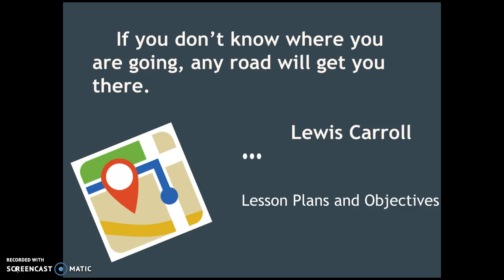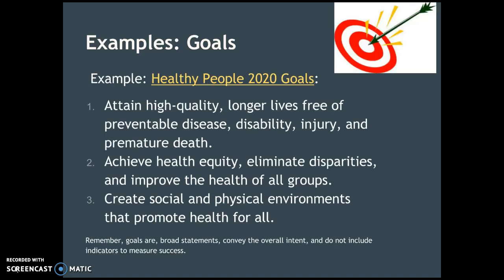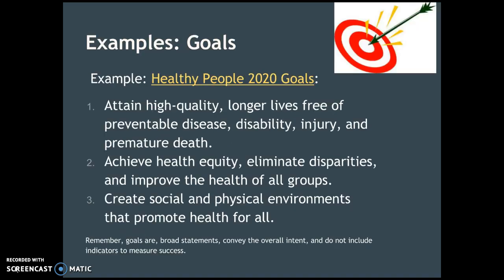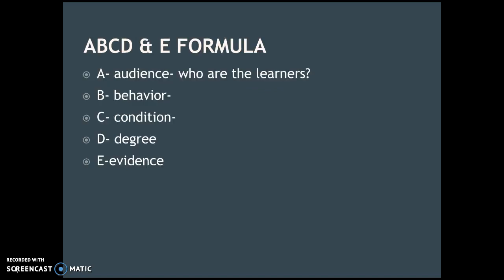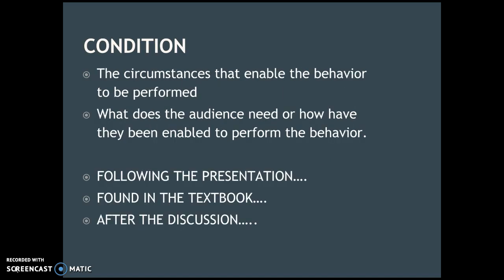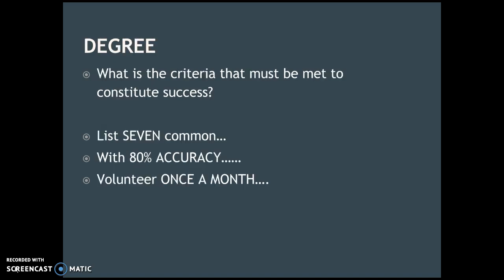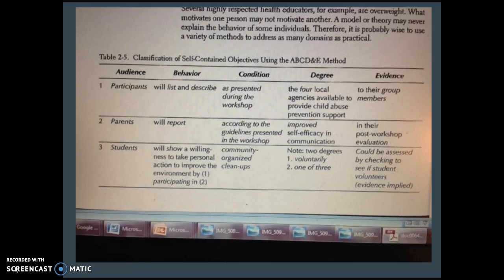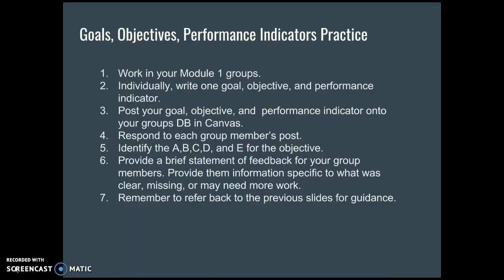Goals and Objectives